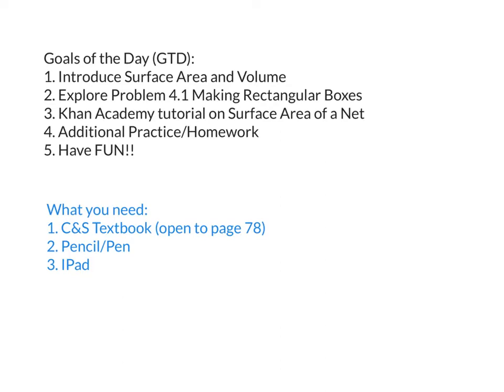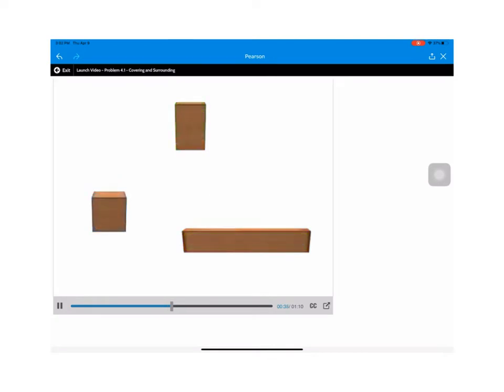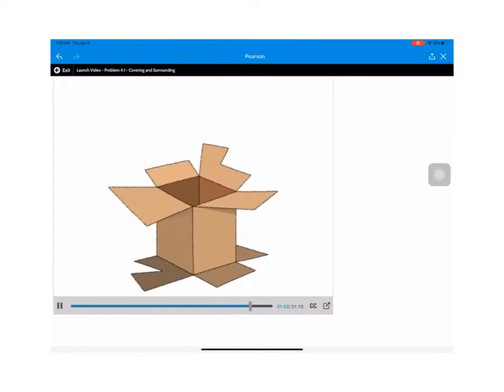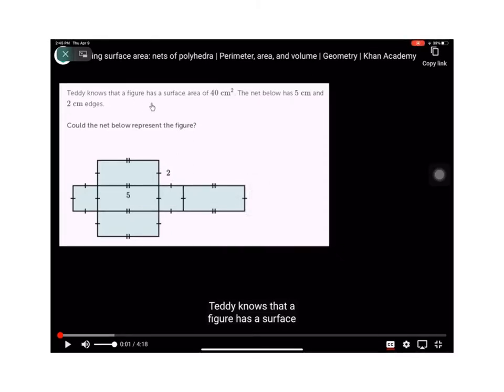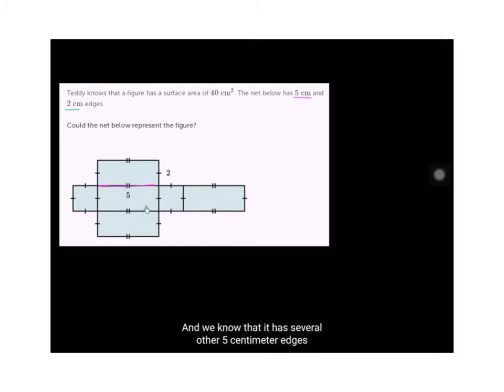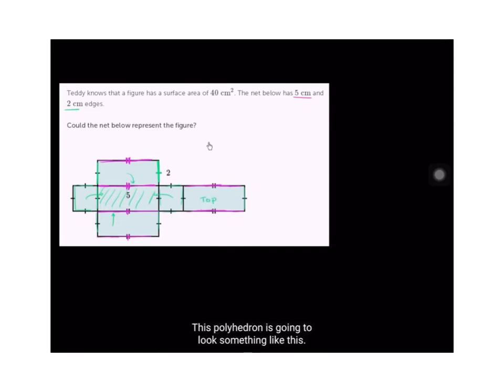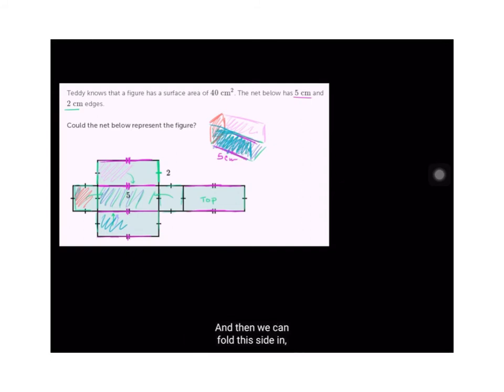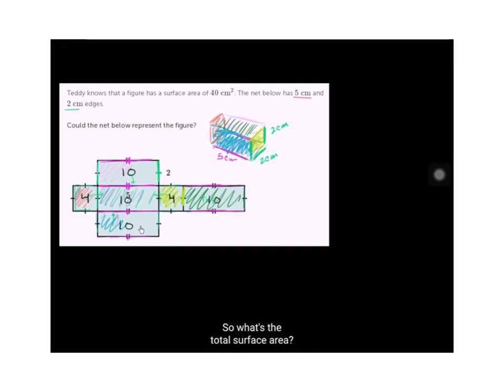Problem 4.1 Making Rectangular Boxes